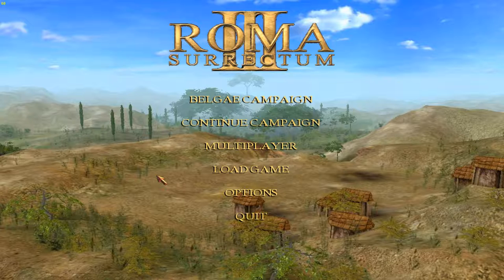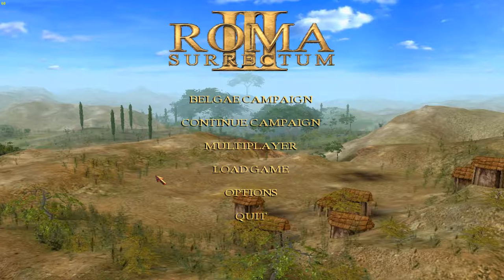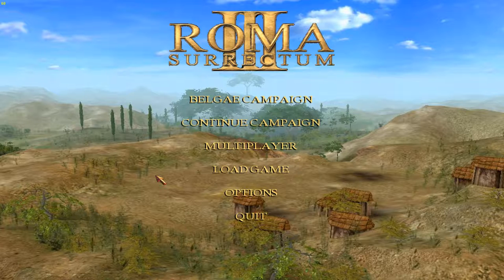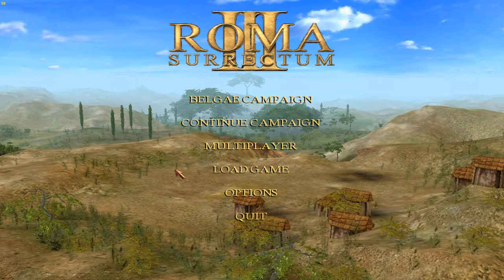Roma Surrectum III¬Let's Play¬Belgae Campaign #45 Cancelled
Part 45. CANCELLED
This is a short video to explain the reason for cancelling. Sadly I have been unable to continue for technical reasons. Thanks to those who have been following the campaign. I will start a new RS III LP asap.